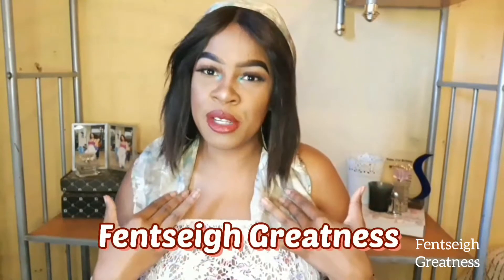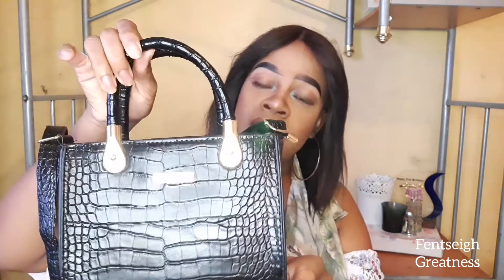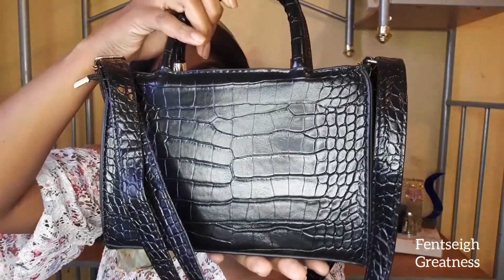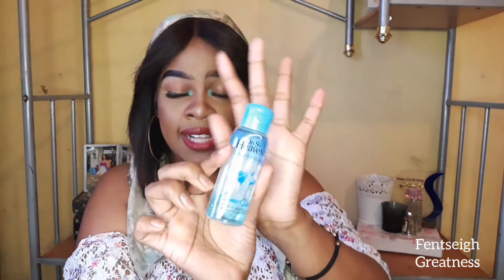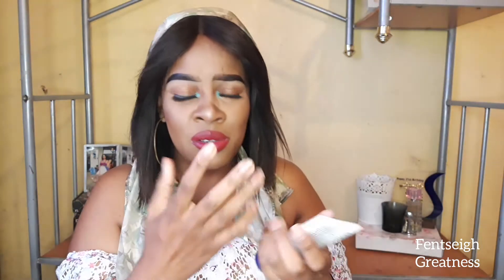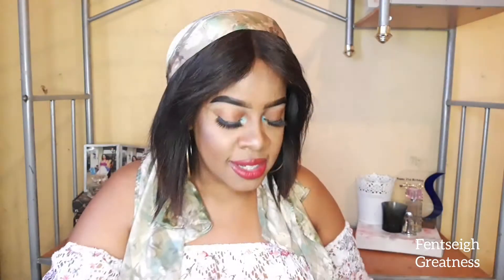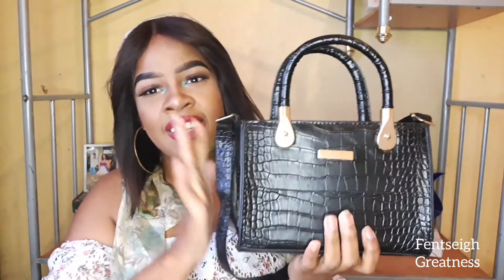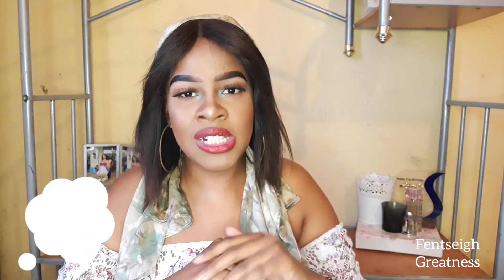WHAT'S IN MY BAG ??🤫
Hello I come back !!
Thank you for taking your time to view and like this video.

In todays video I will be sharing with you What is in My bag because I believe every lady should have a bag whether be it a handbag or just an everyday mini backpack if you are someone who doesn't prefer a hAndbag and i will also be explaining through why i have all the items in my bag.